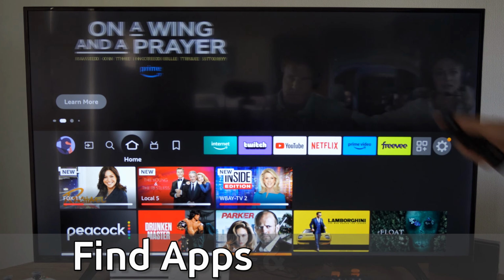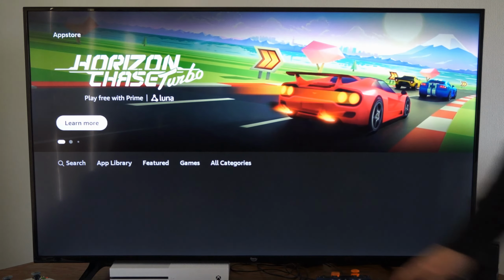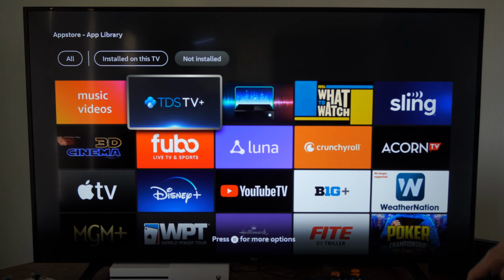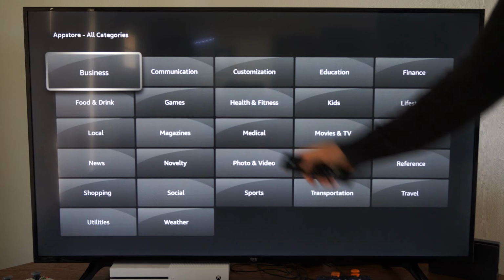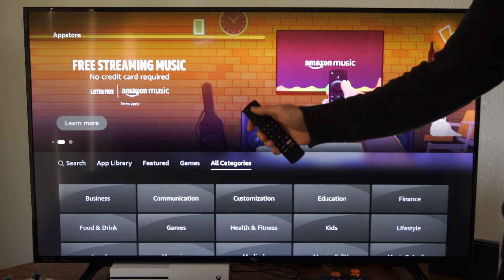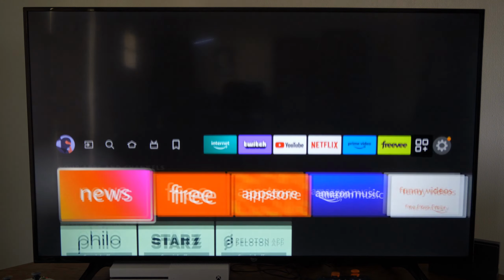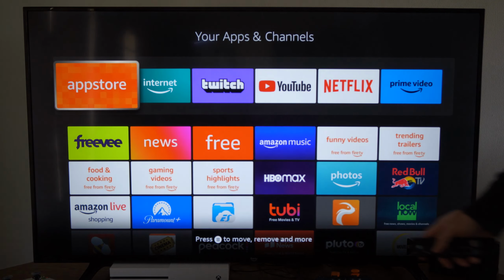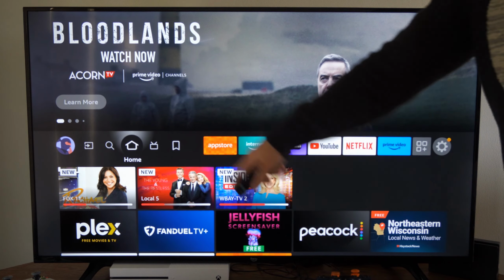How to find the Apps & Games Store on Amazon Fire TV (Fast Method)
Do you want to know how to find the apps and games store library on the amazon fire tv! To do this, go to the home screen and go to find or search! Then you can scroll down to the app store and find the recommended apps, search for the apps or go to the game store!